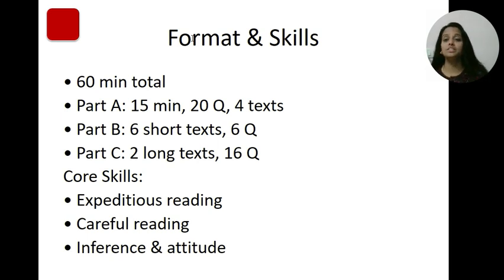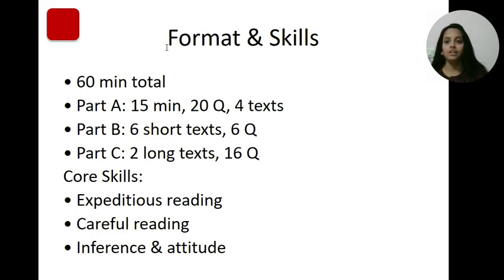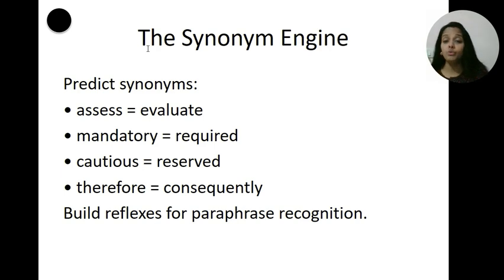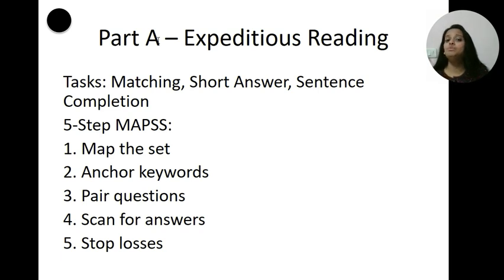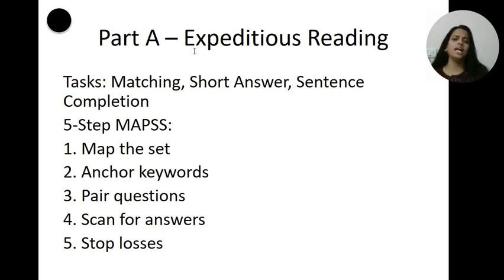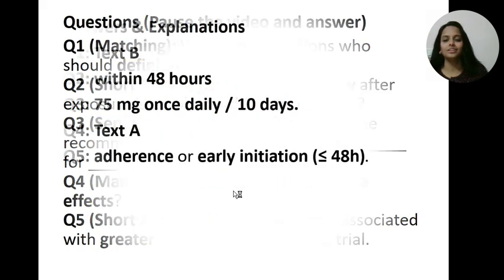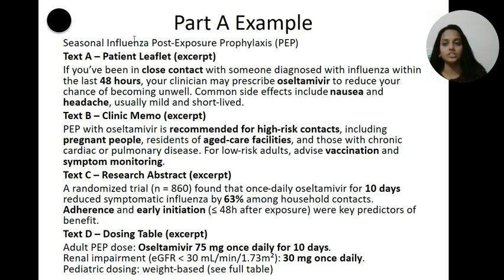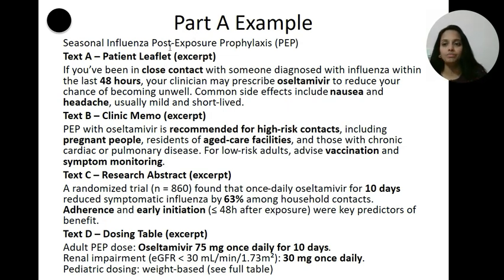Beat the Clock OET Reading Strategies That Work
Beat the clock in OET Reading by mastering time-saving strategies. Skim passages for structure, scan for keywords, and prioritize easier questions first to secure higher marks under strict timing.